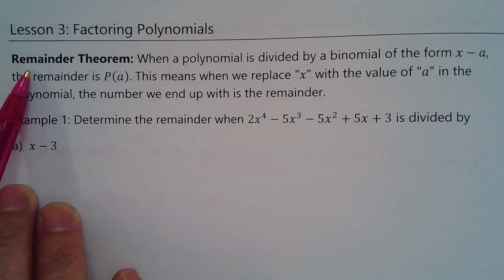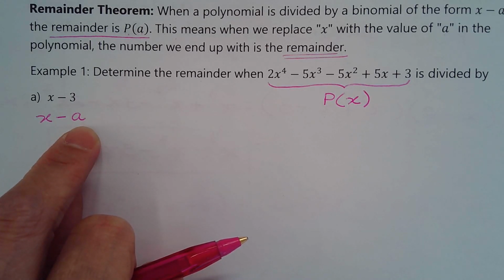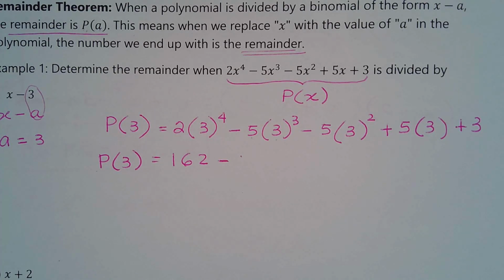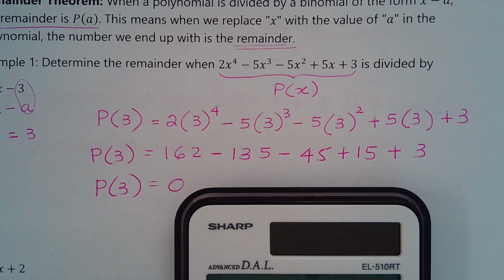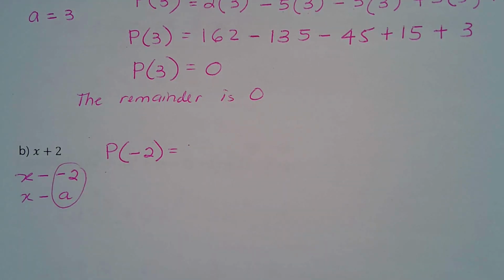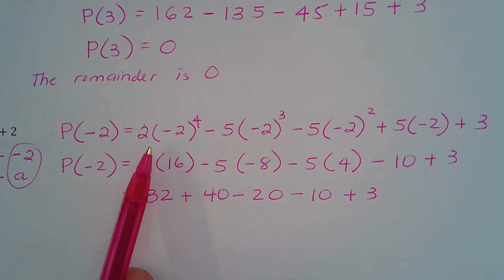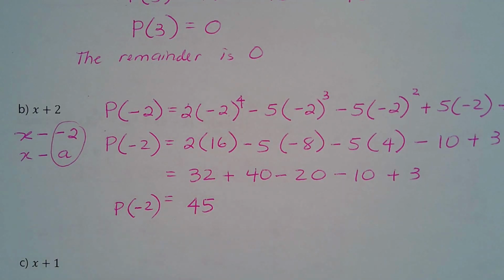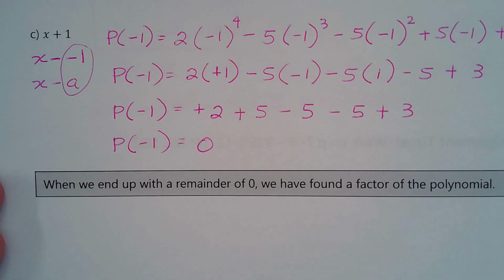POLYNOMIALS LESSON 3 REMAINDER THEOREM